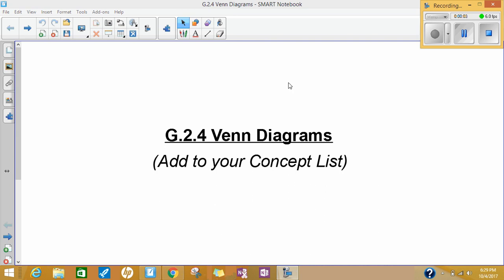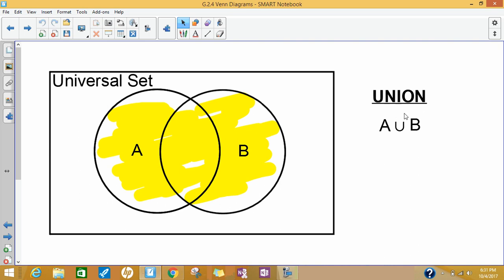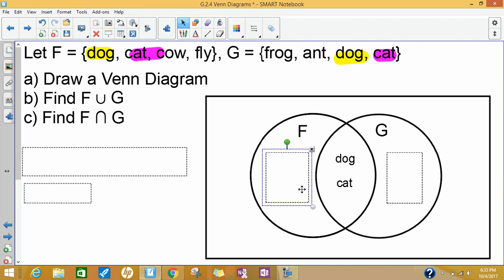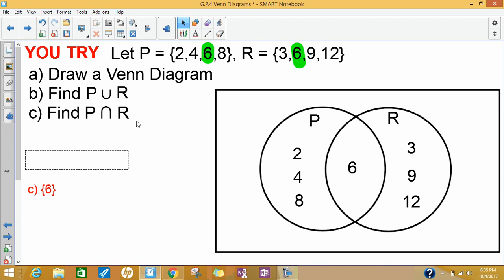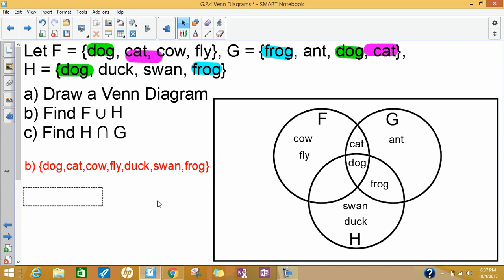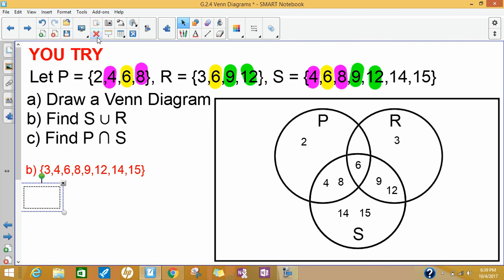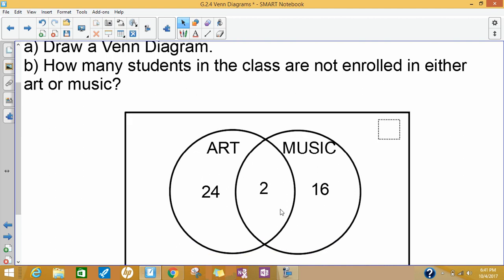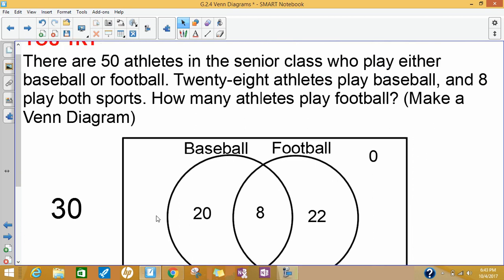G 2 4 Venn Diagrams